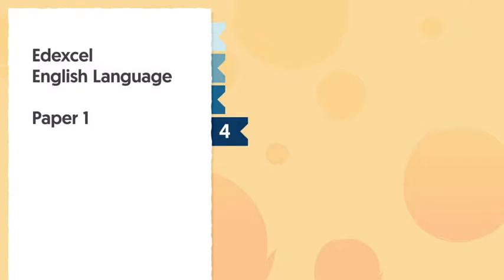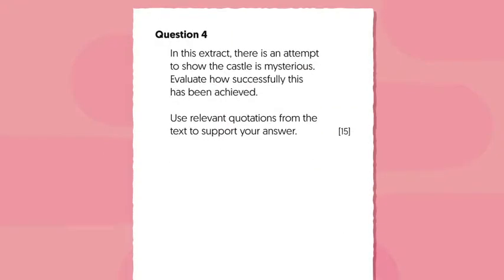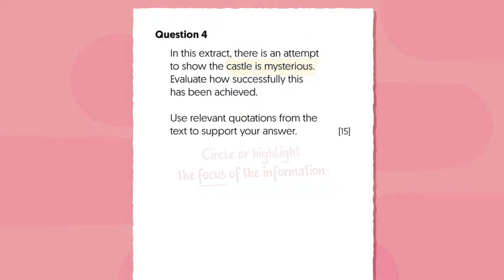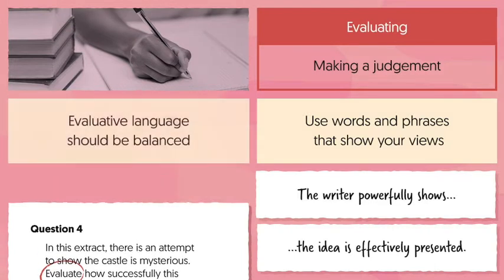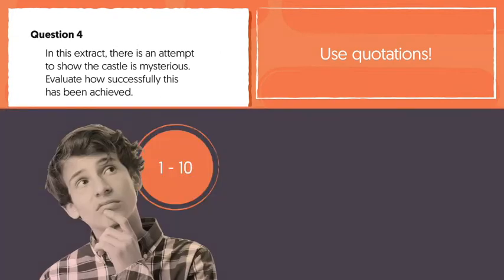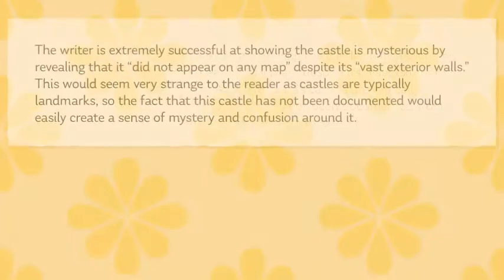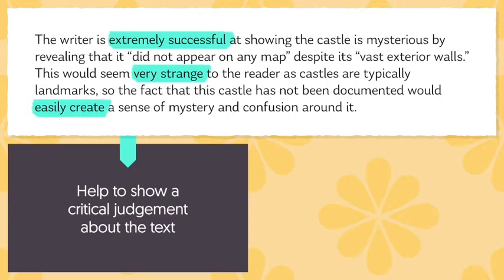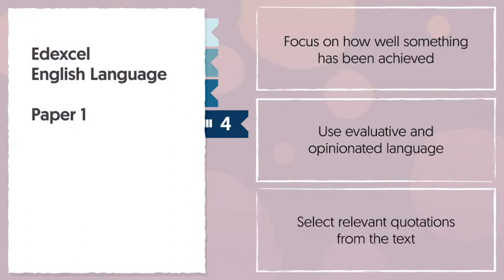GCSEPod English Language Edexcel Paper 1, Question 4, Tips for Success